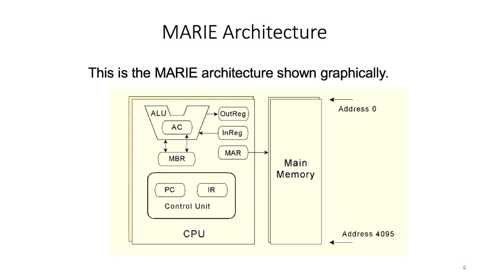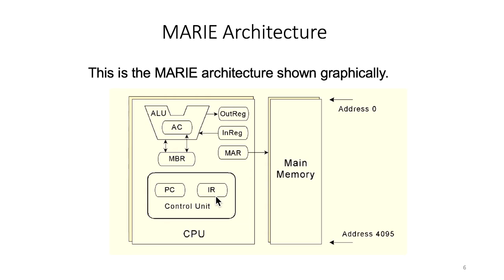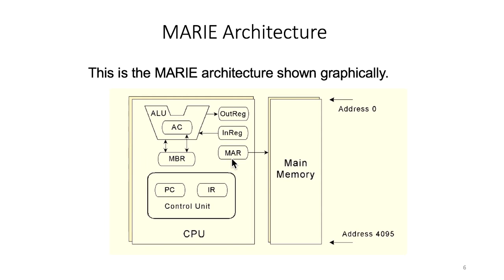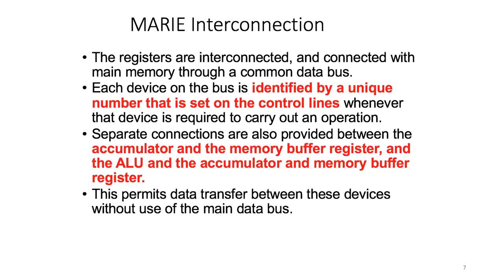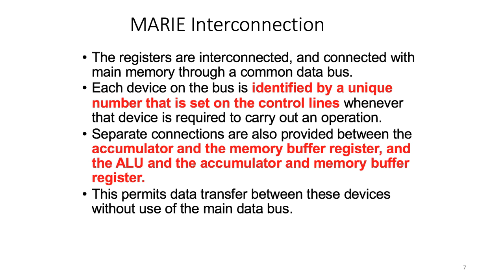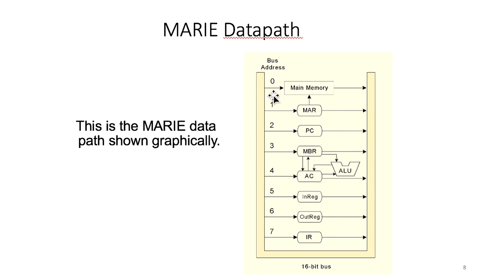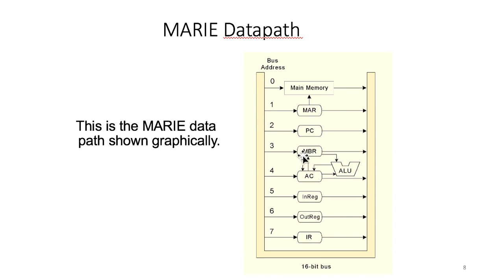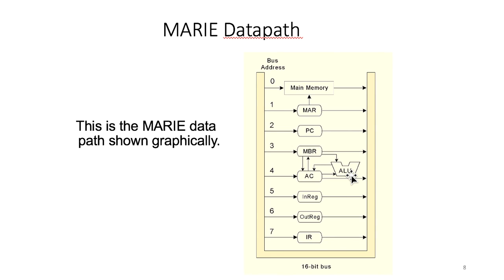Architecture and Programming with Marie Simulator - A Short Tutorial (part 2/3)!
This video describes the structure of Marie Architecture. It shows how ALU, AC, PC, etc. are connected!